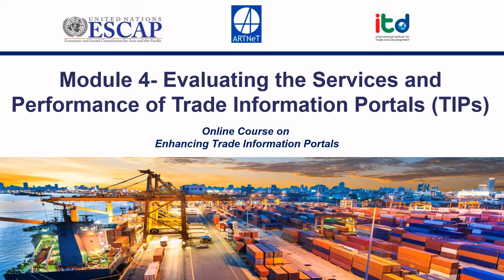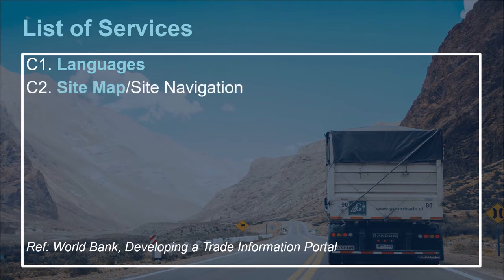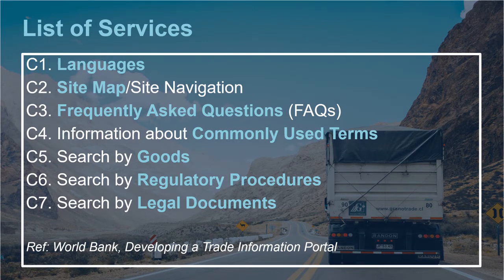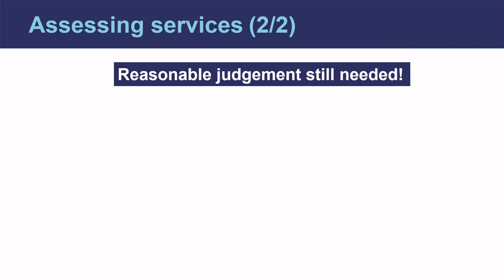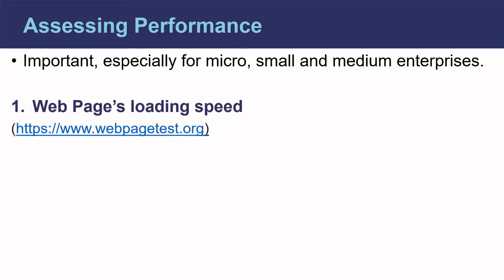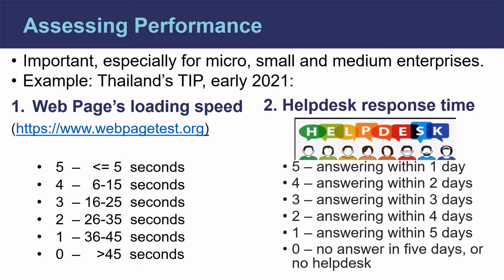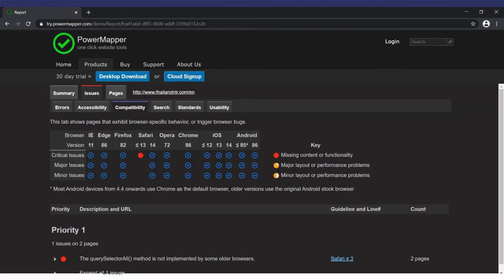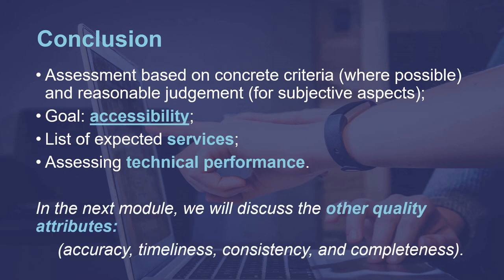Module 4: Enhancing TIPs: Evaluating the Services and Performance of TIPs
Please visit the Online Course on Enhancing Trade Information Portals